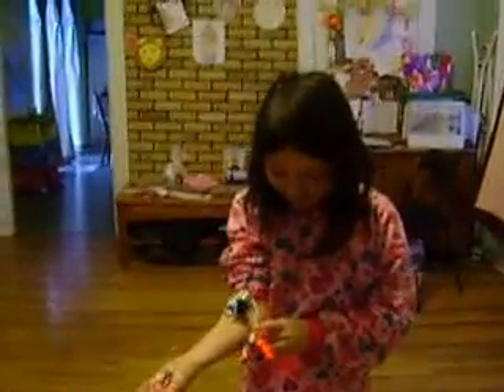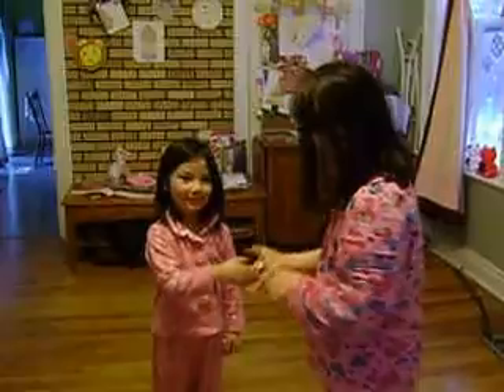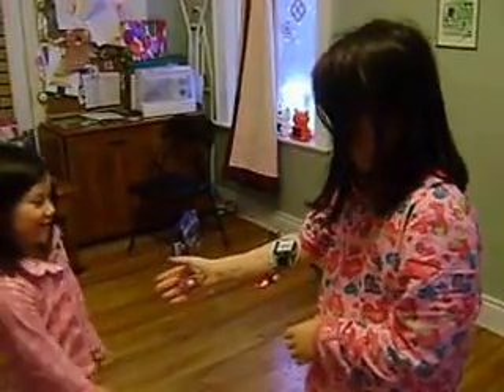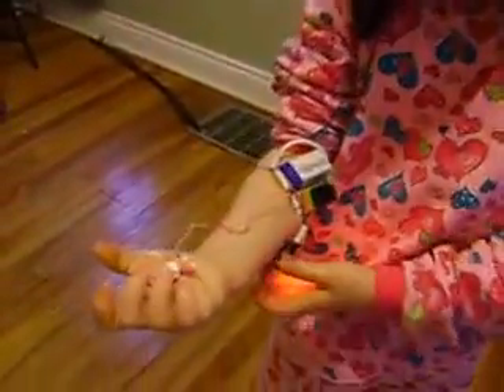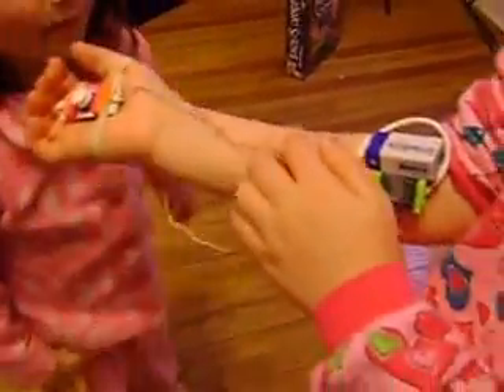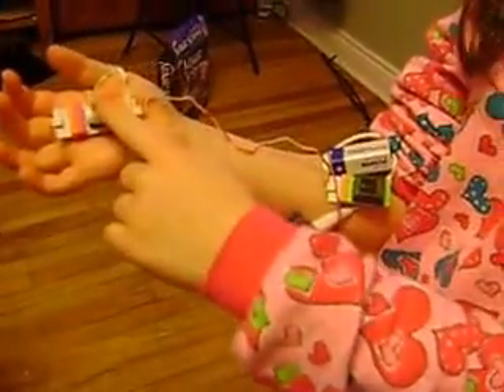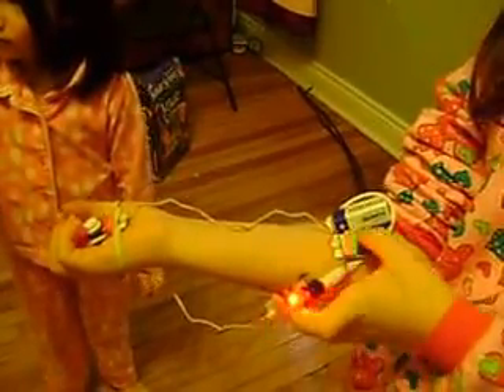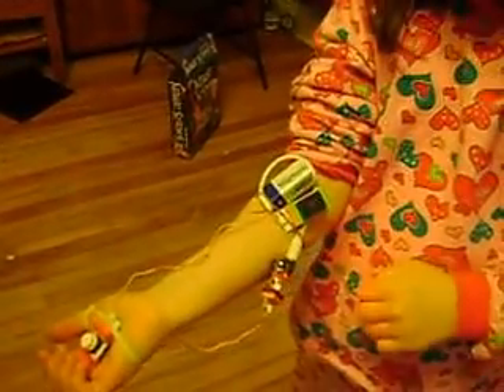LittleBits experiment one--Handshake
Our first LittleBits project-- Buzzing handshake. Make the circuit run between battery, to button, to buzzer.